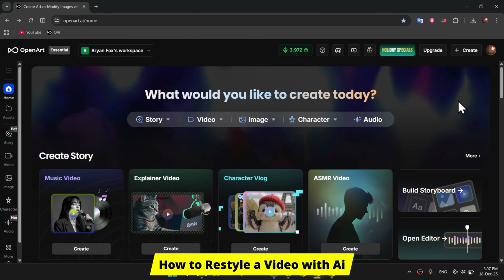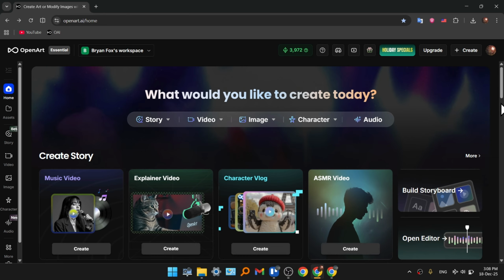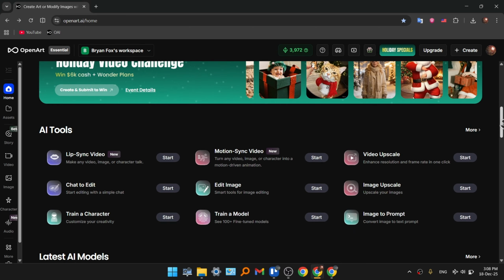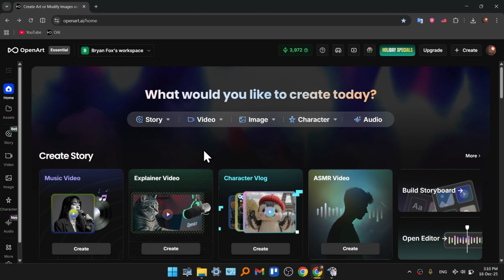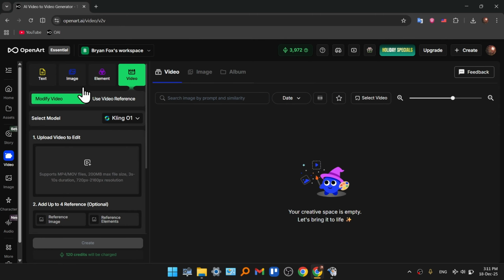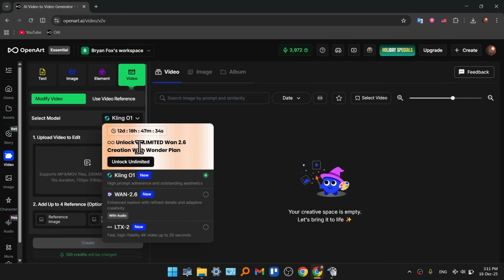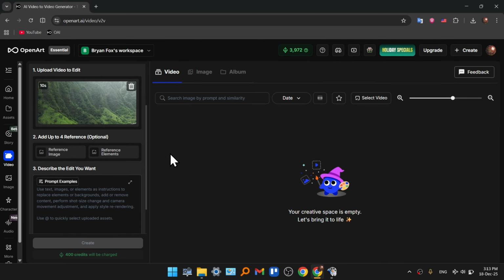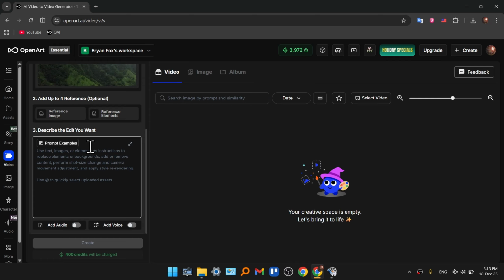How to Restyle a Video with AI | Kling O1 Video to Video Restyle Generator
Learn how to restyle a video with AI in this step-by-step tutorial where I show you how to transform the look, style, and aesthetic of any video using artificial intelligence. In this video, you’ll discover how AI video restyling tools can change visual styles, apply creative effects, and reimagine footage for social media, YouTube, ads, or cinematic projects without advanced editing skills. Whether you’re a content creator, filmmaker, or marketer, this tutorial will help you restyle videos with AI to save time, boost creativity, and make your content stand out. If you’re looking for an easy way to change video styles using AI, this video is for you.